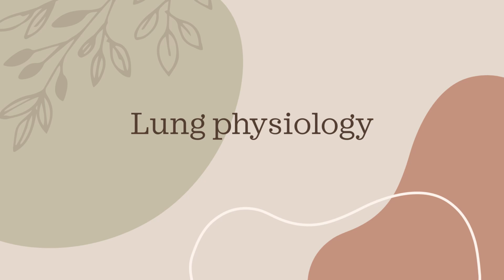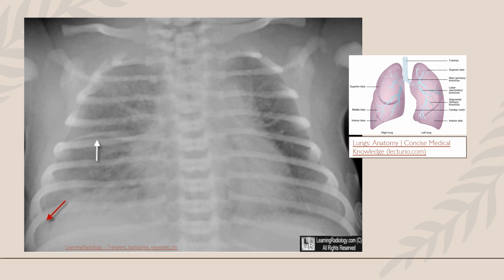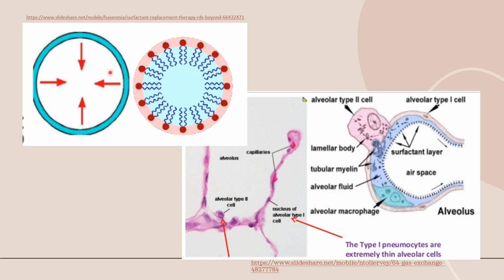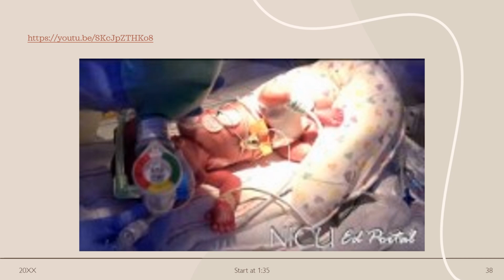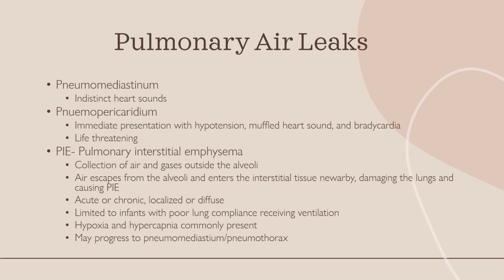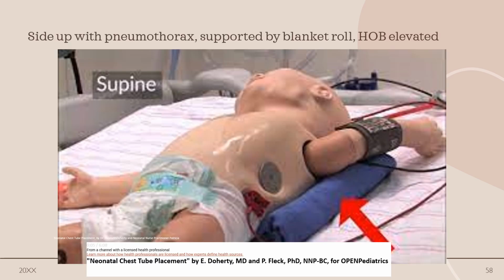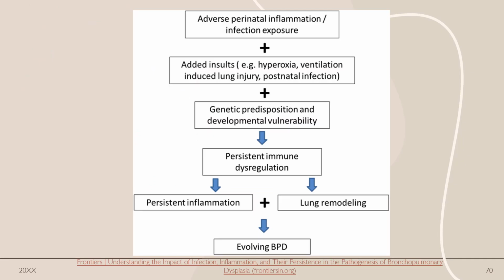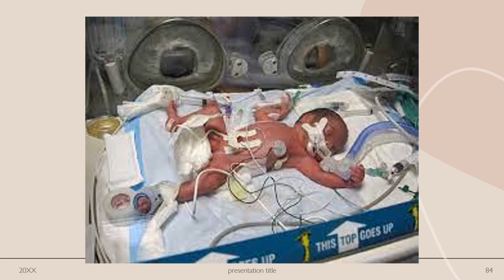Respiratory presentation 2023 2 version 2